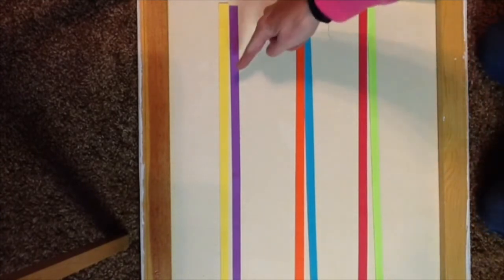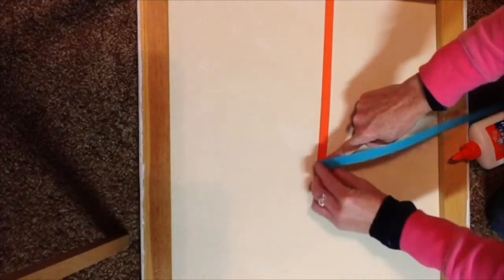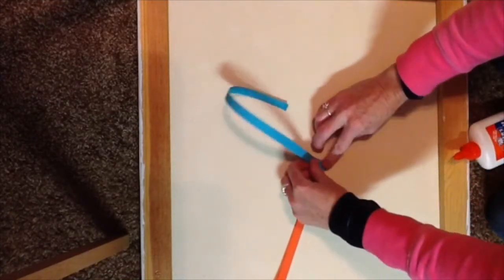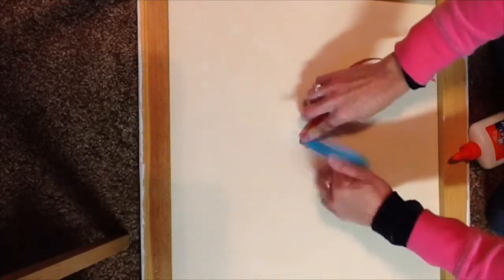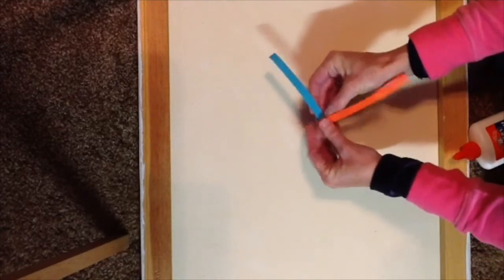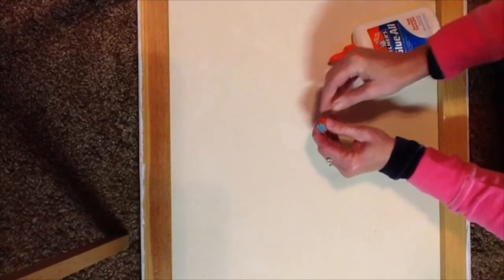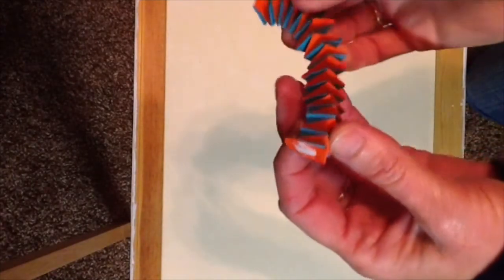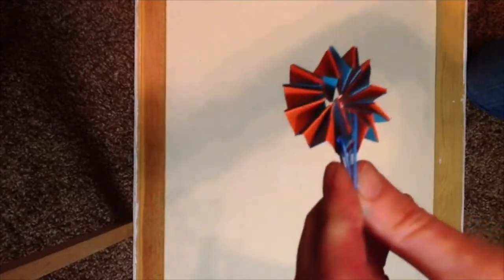Making a Jacob's Ladder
Students can follow this video to create a Jacob's ladder during their paper sculpture project.